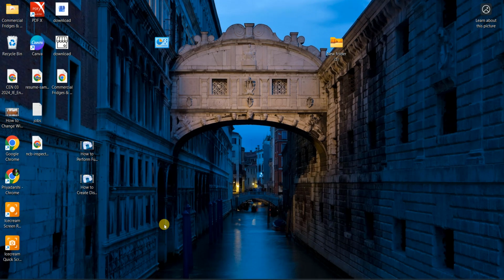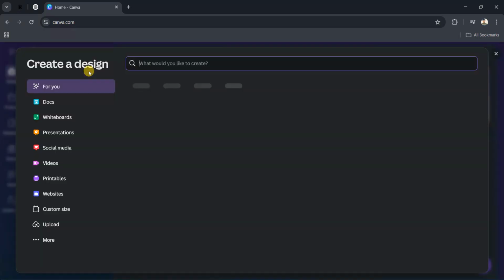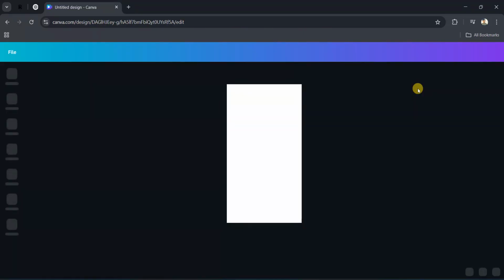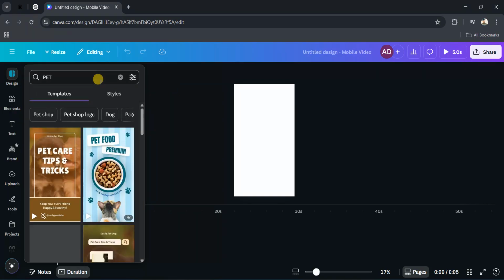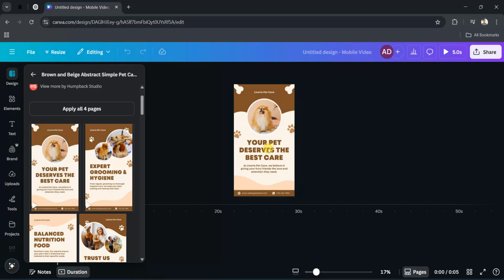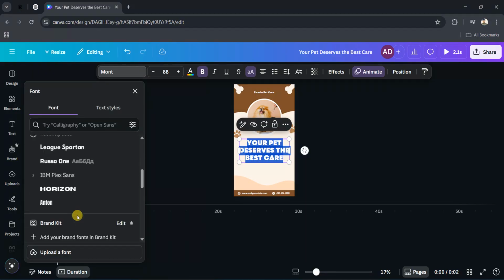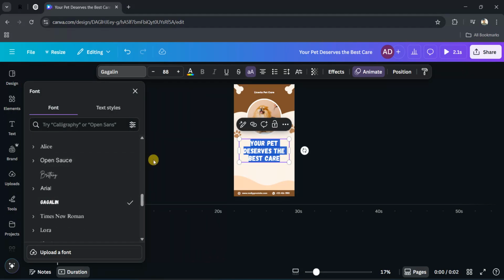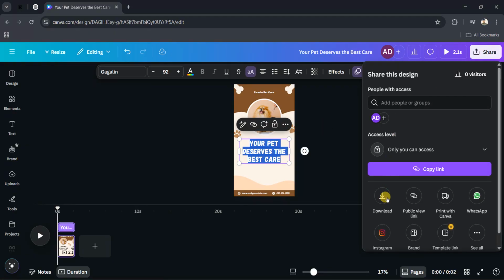How to Create Eye-Catching Instagram Reels Using Canva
Learn how to create stunning and engaging Instagram Reels using Canva for free! In this step-by-step tutorial, we’ll show you how to use Canva’s tools to design, animate, and export eye-catching reels perfect for social media. Whether you're a content creator, business owner, or just having fun, Canva makes it easy.

✅ What You'll Learn:

How to choose the right Instagram Reel template

Adding music, text, and animations

Customizing for your brand or style

FOLLOW ME